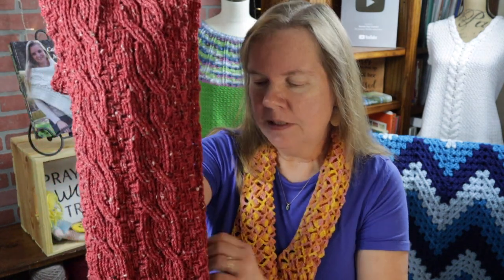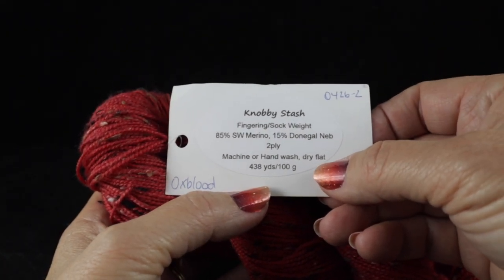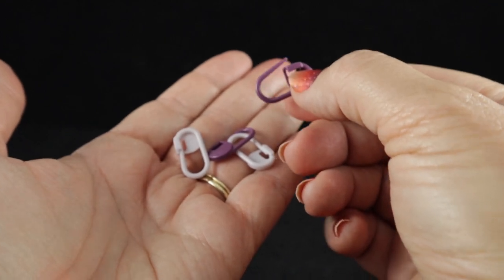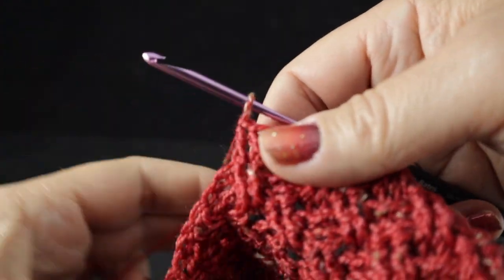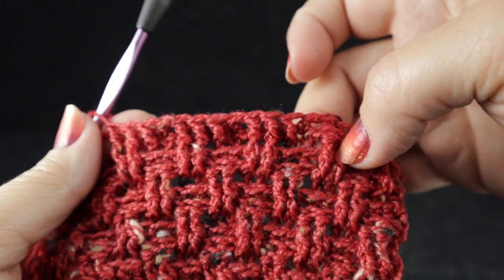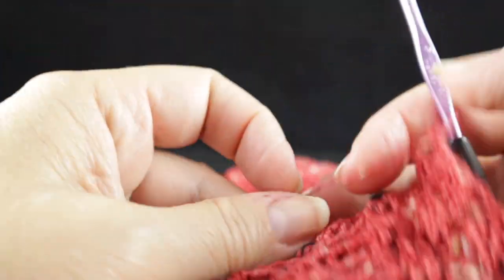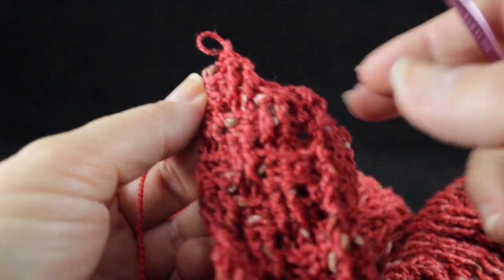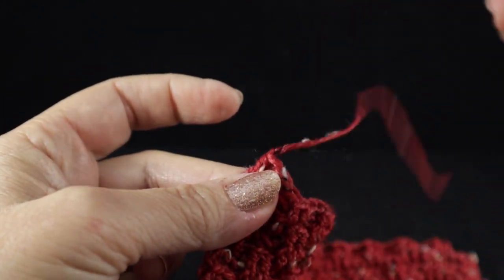Rahab's Scarf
Learn how to crochet Rahab's Scarf with Bonnie! This scarf features my new
cabling design framed with the basketweave stitch, representing the intertwined rope
Rahab used as a signal to preserve the life of her family. These smooth cables are
formed using the fundamental crochet stitches you already know and love. The story of Rahab can be found in the Bible in Joshua 2:1-24.

Materials needed: 3 hanks of yarn by Created 4 U By Laura - Knobby Stash (85% Superwash
Merino, 15% Donegal, 2 ply fingering/sock weight, 438 yds/100 g) in "Oxblood" color
(#0426-2). (Kits are available which include the written pattern.)